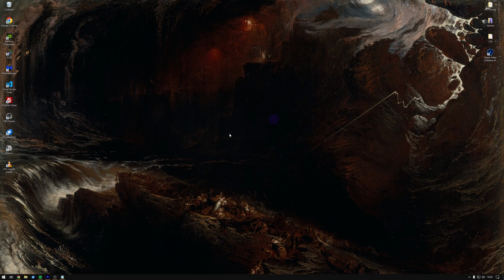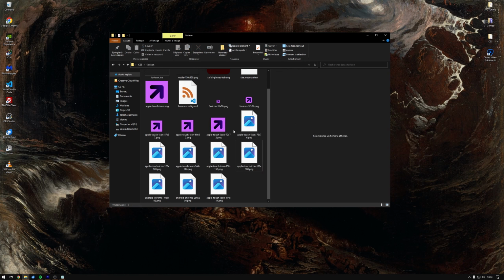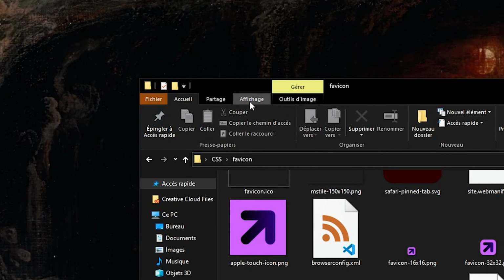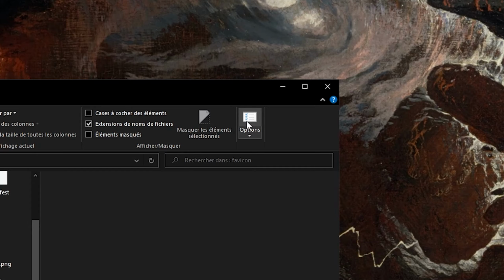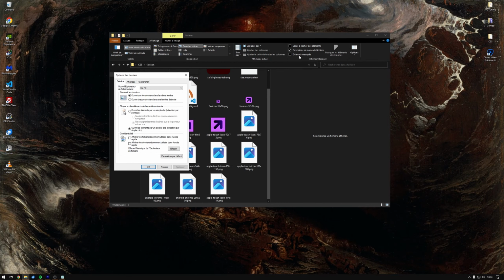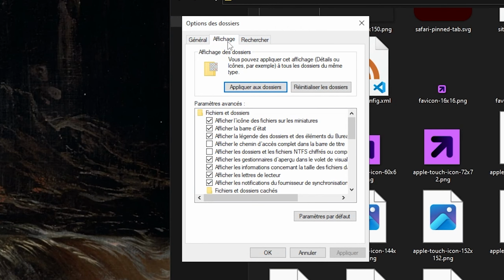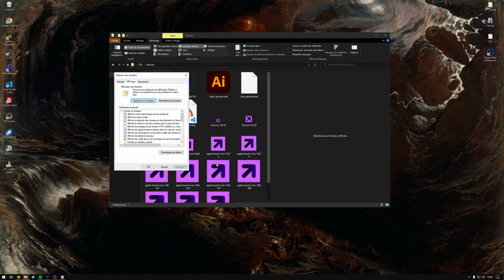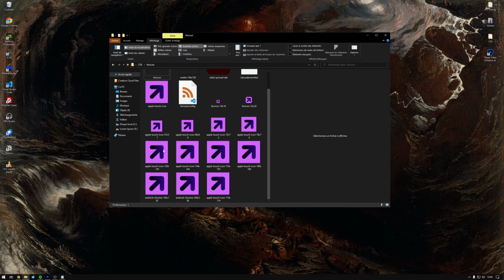Fix in 2 minutes your Quick Previews & Preview Panels on Windows 10 - 2024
〰 I'll show you how to fix Preview Images & Preview Panels for Windows 10.

If you had a 1000 Images and you have to open each one of them, it would take more time right? So here's a tip on how to fix it.

If you have found value, you know what to do 😉